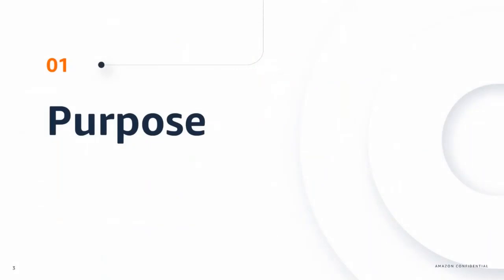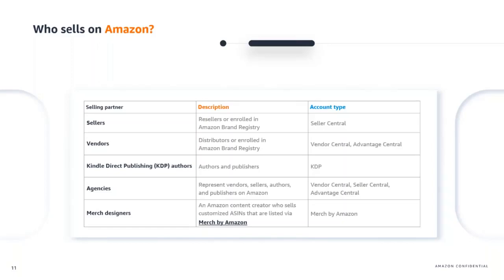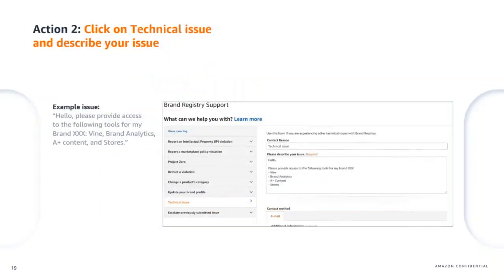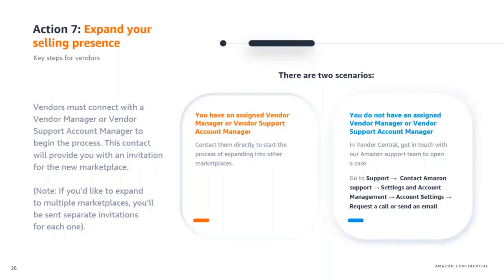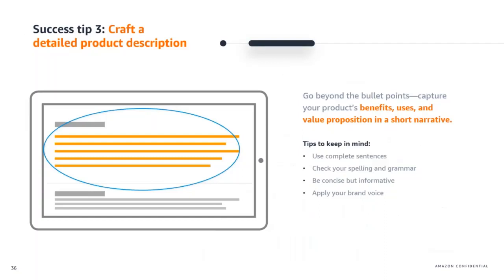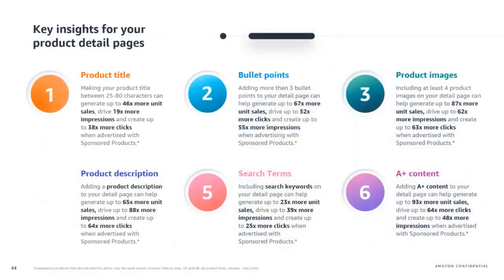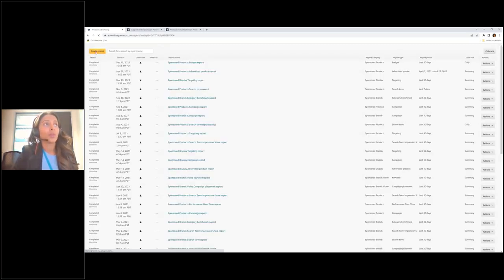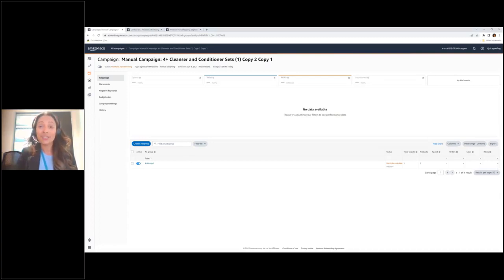@AmazonInOfficial/free full course in detail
آمازون فری کورسز